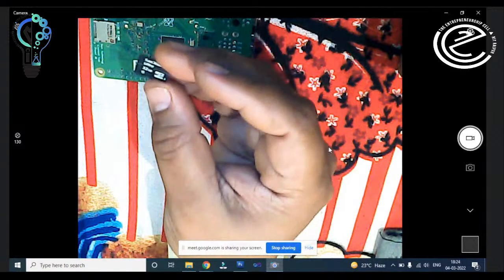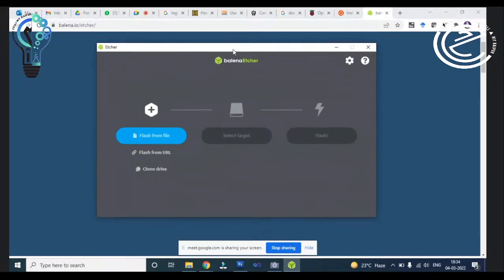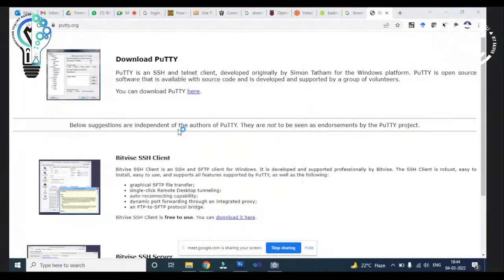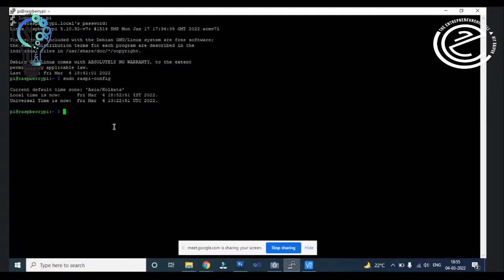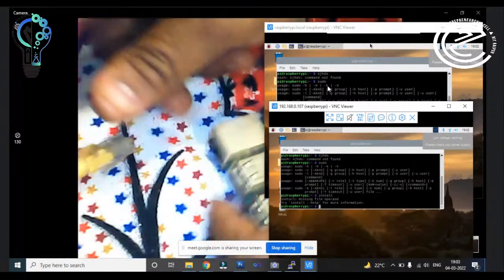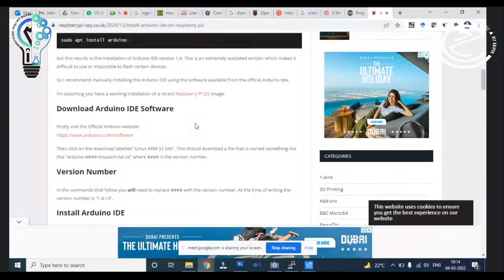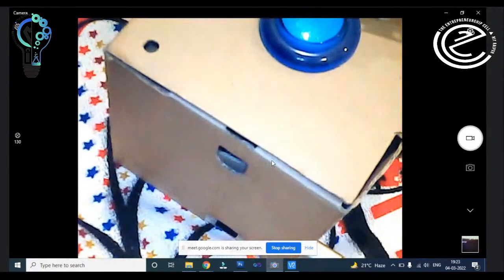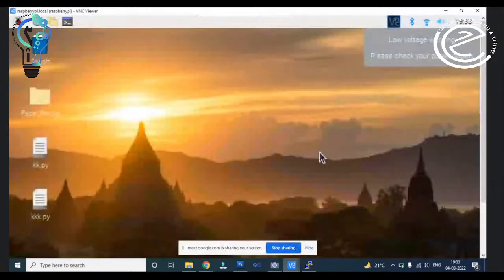IoT - iTalk Series | Day-5 | Innovation Cell NIT Raipur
Internet of Things IoT - iTalk Series , Day-5.

Innovation and Entrepreneurship Cell NIT Raipur brings you another iTalk series on - Internet of Things (IoT) 👨🏻‍💻

🗣️ Speaker for the Session - Saket Kumar
🗓️ Date - 3rd March 2022
⏰ Time - 6:15 PM Onwards
🖥️ Platform - Innovation Cell NIT Raipur YouTube Channel

Saket Kumar presently working as Head, Innovation and IPR in Amity Innovation and Design Center, Amity School of Engineering & Technology, Amity University Uttar Pradesh, Noida, UP, INDIA, (Graded by NAAC and ranked 32 in NIRF) from Aug, 2017 to till date.
In past he has been applied more than fourteen funded projects, many in review process. He has filed more than 28 patents in various multi-disciplinary areas. He has also published more than 19 of research publications in various International/national journals/conferences/Book/Book chapters of repute and peer reviewed. He has served as Organizing Member of several international conferences held worldwide. He developed 9 market ready products in which two products are in commercialization phase. His research interest includes in Embedded system design and development, Smart Instrumentation system development, Product designing and design thinking, Image Processing, etc